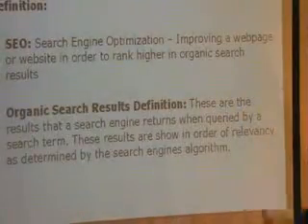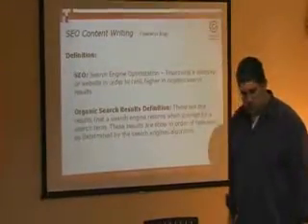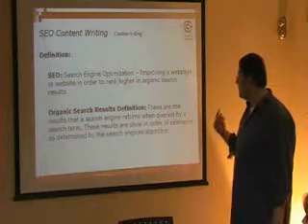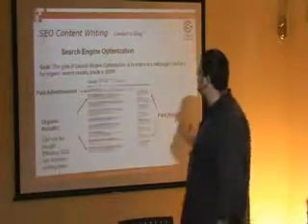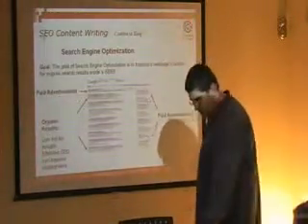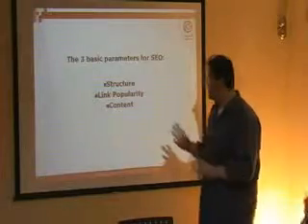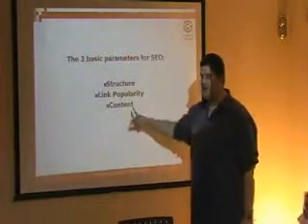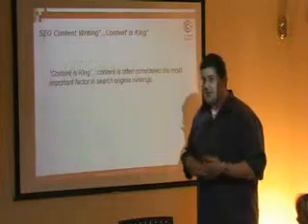Keywords for SEO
How to select keywords for SEO